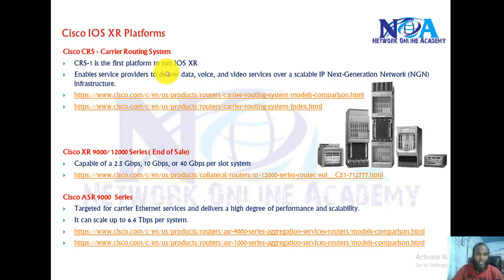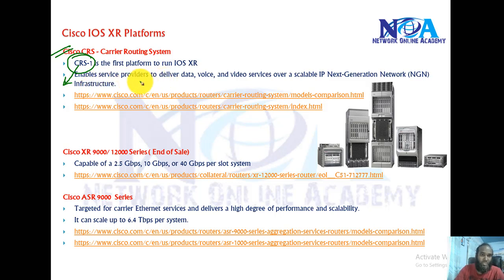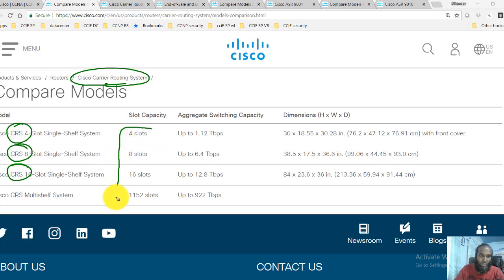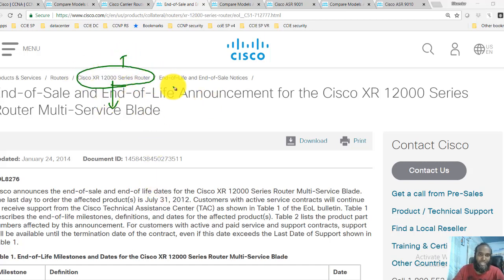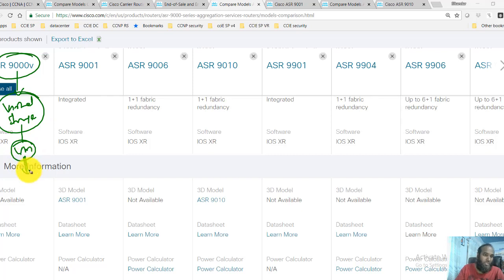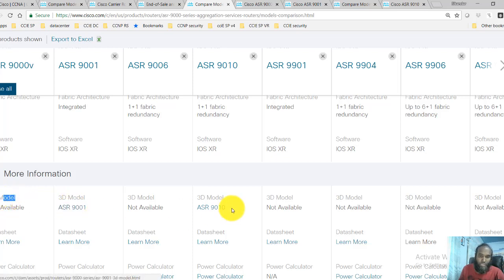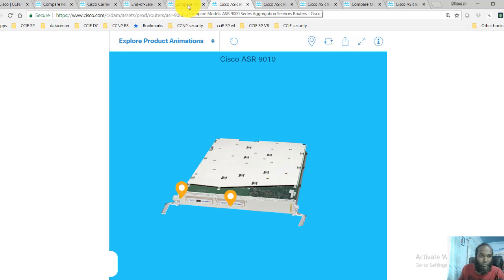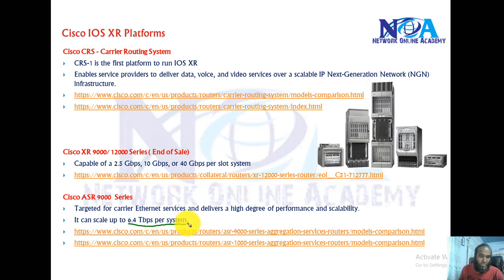003 Cisco IOS XR Platforms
In this video, we dive deep into Cisco IOS XR Platforms, a highly robust and scalable network operating system designed for service provider and enterprise networks. Cisco IOS XR offers advanced modular architecture, high availability, and powerful routing capabilities for modern networking environments.

🔹 What you’ll learn in this video:
✅ Key features of Cisco IOS XR platforms
✅ Differences between Cisco IOS, IOS XE, and IOS XR
✅ Modular architecture and process separation in IOS XR
✅ High availability and software upgrade capabilities
✅ Use cases in service provider and large-scale networks

This session is presented by Sikandar Shaik, a renowned networking expert.